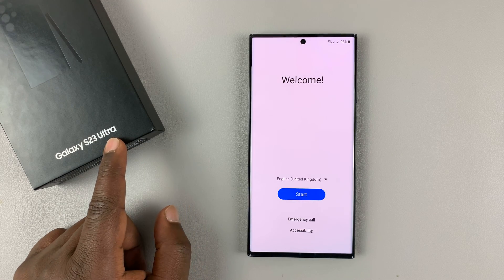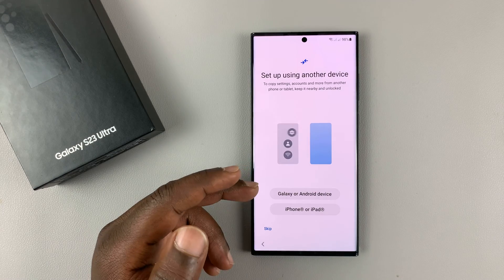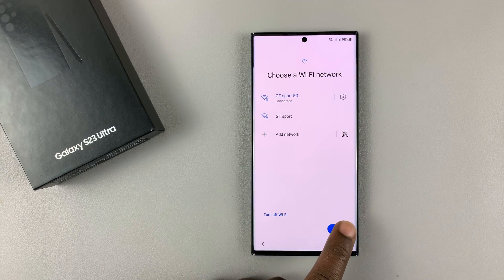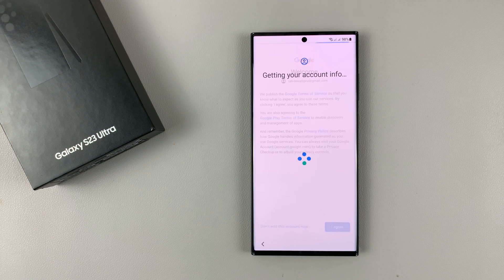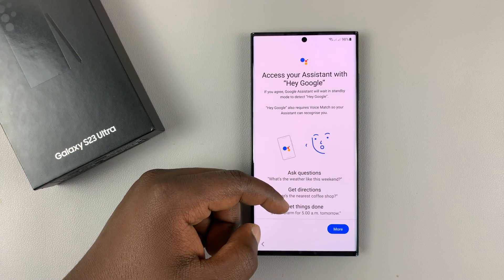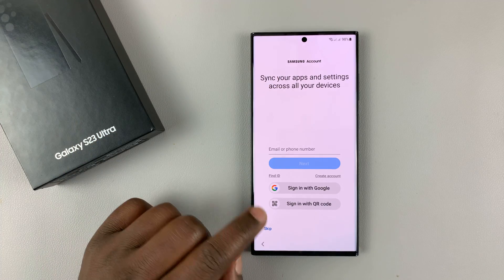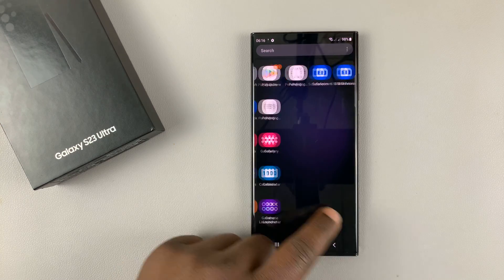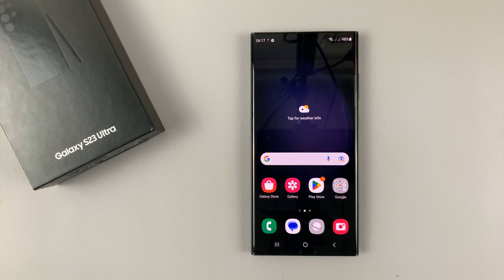Samsung Galaxy S23 Ultra - First Time Set Up For Beginners (Step-By-Step)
The video shows the first-time setup of Samsung Galaxy S23, S23+, and S23 Ultra.
You can follow the steps displayed on the video and you can easily set up your Samsung S23 phone. However, there are some steps you can skip and finish them at a later time.

Cell Phone Tripod Adapter